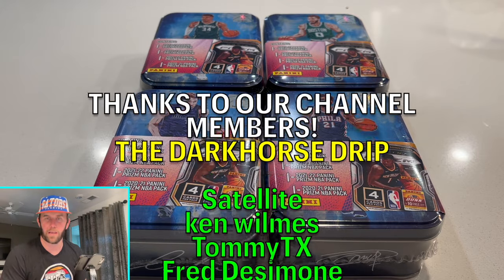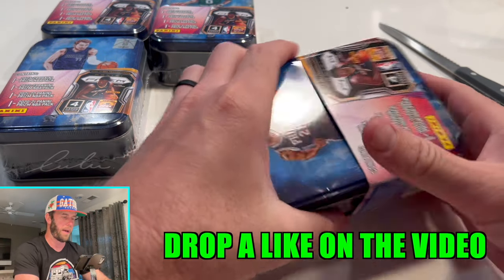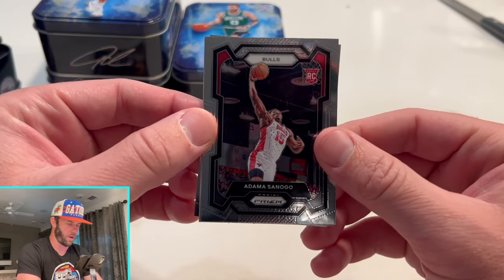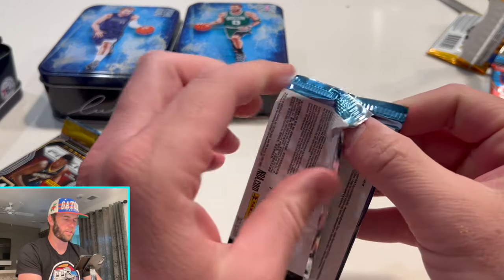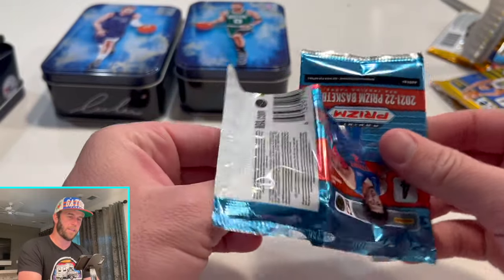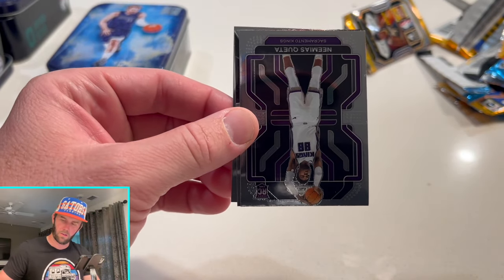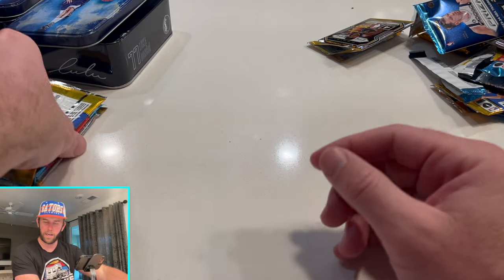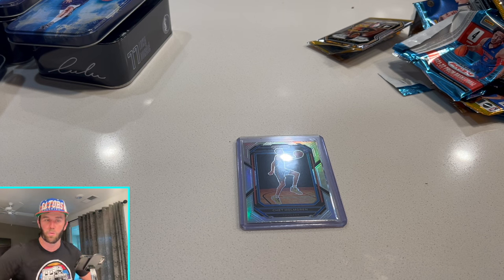SICK SILVER ROOKIE PULL! 2020-2023 PRIZM MYSTERY TINS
We are opening a 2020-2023 Prizm Basketball Mystery Tins